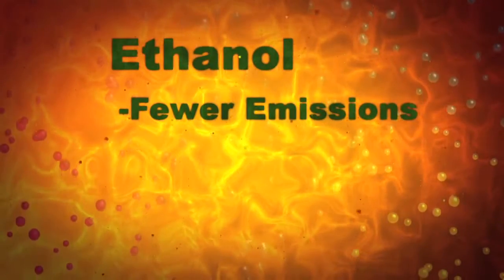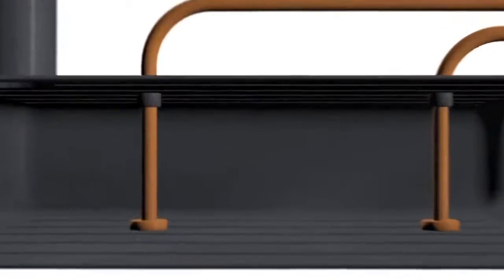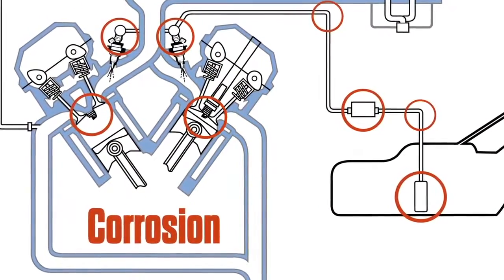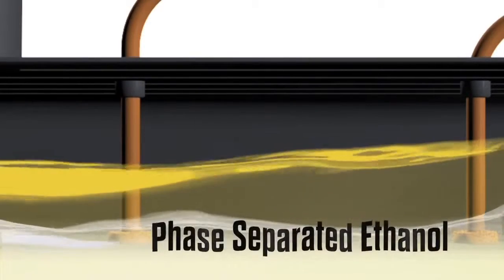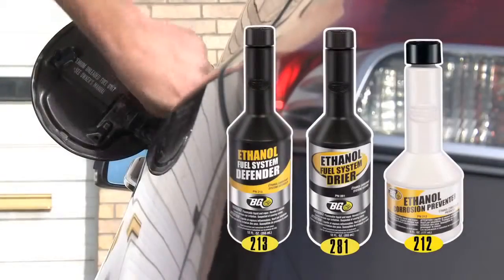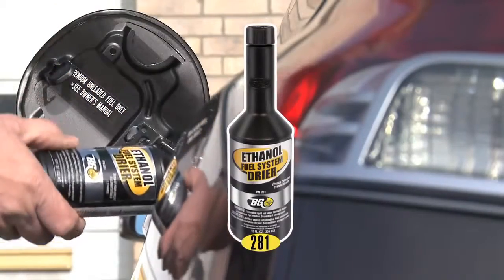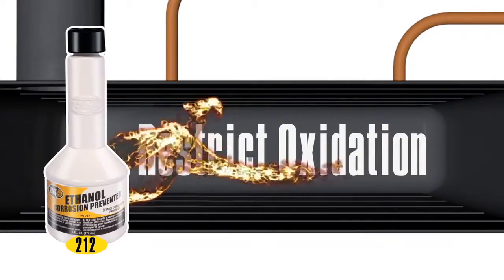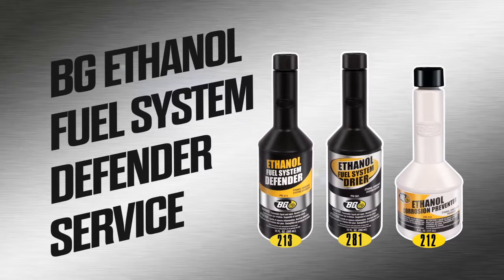BG Automotive Maintenance Services - Ethanol Fuel System Defender Service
Ethanol has fewer emissions; but it also has lower BTUs which means less power and fewer miles per gallon.

Ethanol holds moisture, this can cause phase separation, which results in Ethanol and water separating from gasoline and settling in the bottom of the tank.

Moisture in the gas tank causes corrosion and poor cold weather starting.
Phase-separated ethanol will not move through the fuel pump and must be manually removed from the vehicle's fuel tank through a costly evacuation process.

Ethanol contains a mildly acidic molecule, which further accelerates the corrosion process of metal components.

The new BG Ethanol Fuel System Defender Service includes a cleaner: BG Ethanol Fuel System Defender, (PN 213) and a drier: BG Ethanol Fuel System Drier, (PN 281).

This service cleans fuel injectors, intake valves and ports, combustion chamber deposits, as well as corrects balance of fuel and air system,protects the fuel system from corrosion, and stabilizes ethanol-containing gasoline.

For corrosion protection at each fill-up, BG Ethanol Corrosion Preventer, (PN 212) will restrict fuel oxidation, gums, and varnish and protect metal components from corrosion.

Today's engines have a defender against ethanol corrosion with the BG Ethanol Fuel System Defender Service, from BG Products, Incorporated.

We Drive Service!